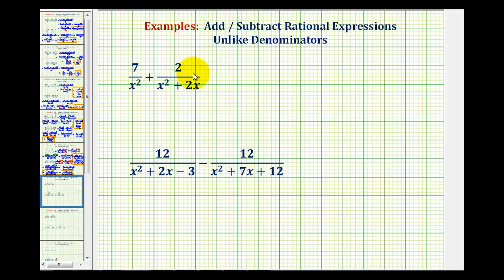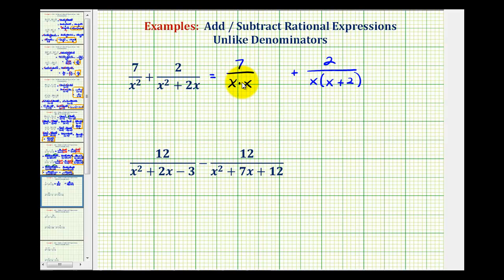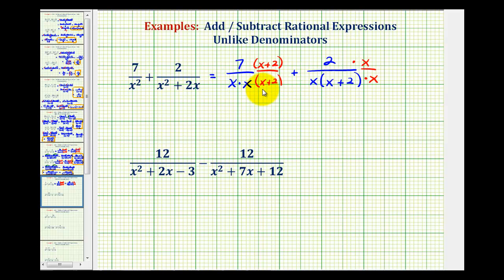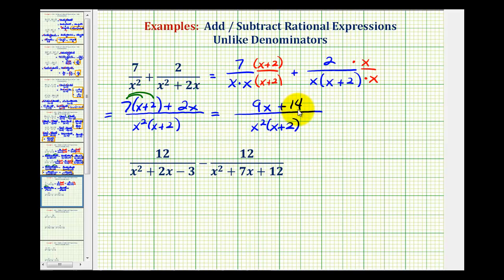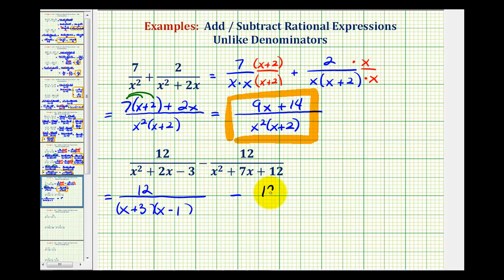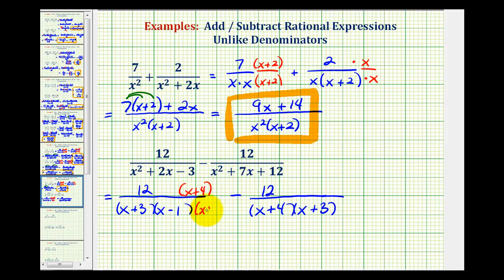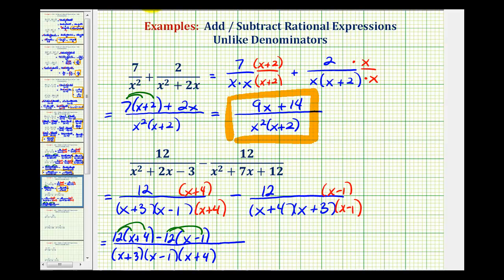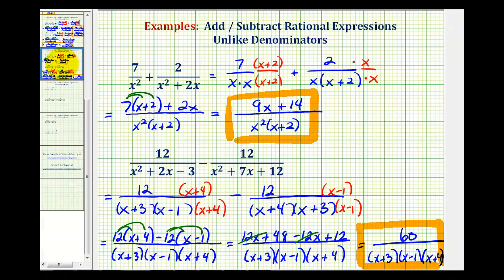Ex 2: Add and Subtract Rational Expressions - Unlike Denominators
This video provides two examples of how to add and subtraction rational expressions when the denominators are different.